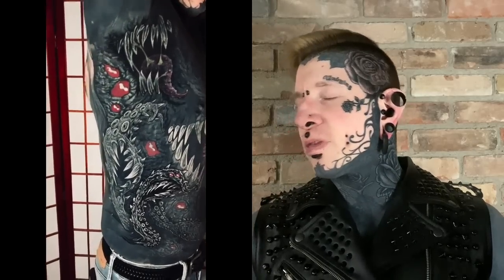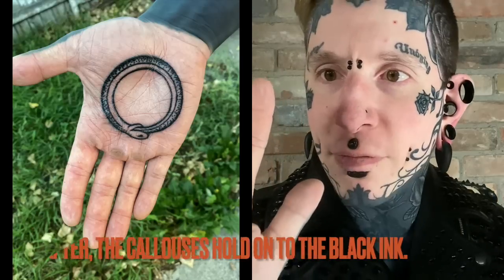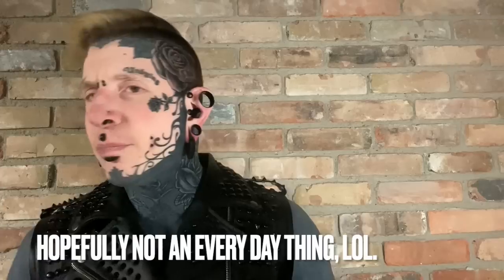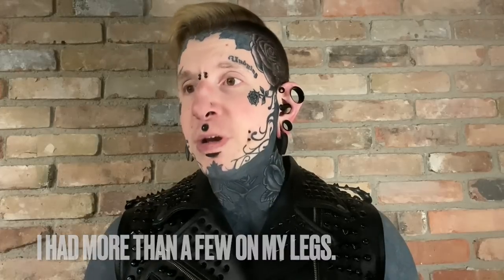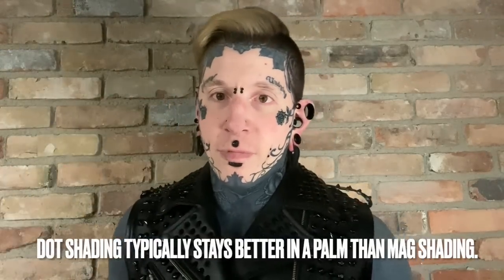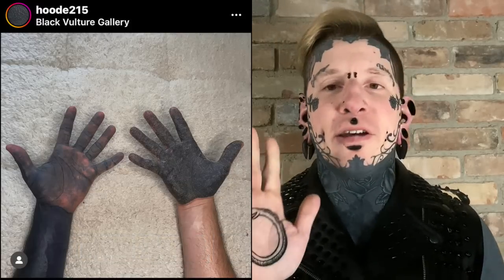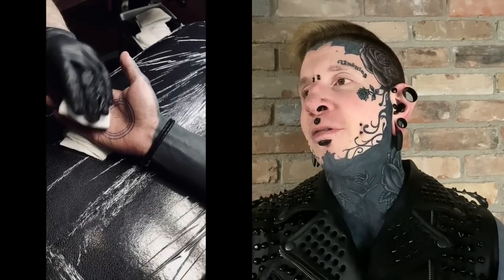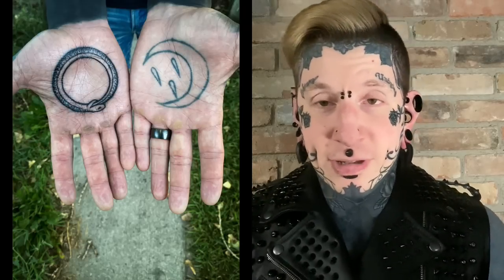My new palm tattoo, and all about palm tattoos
In this vlog I show off my new palm tattoo, and speak all about palm tattoos.